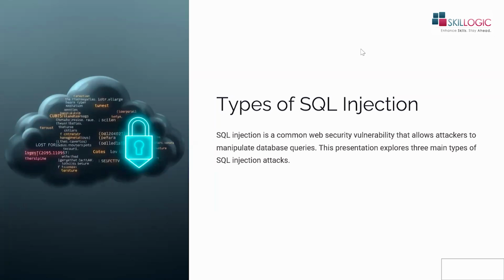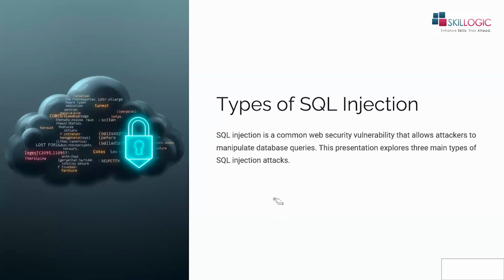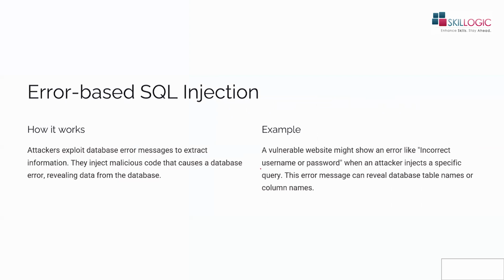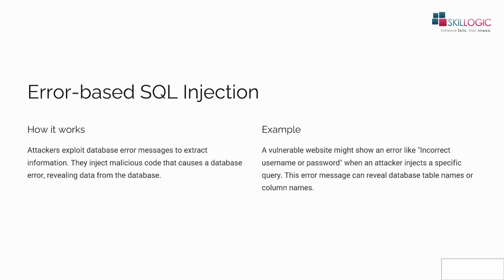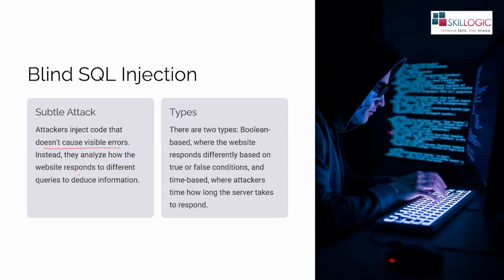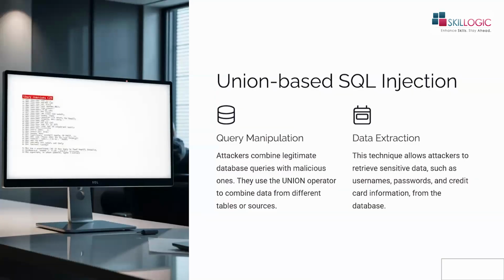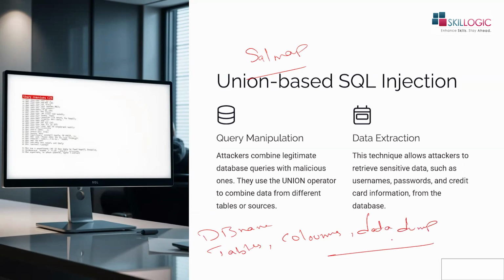Types of SQL injection Error based, Blind, Union based | Skillogic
Learn the Types of SQL Injection: Error based, Blind, Union based and how hackers exploit vulnerabilities in web applications. This video breaks down each type with clear examples, helping you understand risks and improve security. Perfect for beginners and cybersecurity enthusiasts wanting to master SQL injection techniques safely.